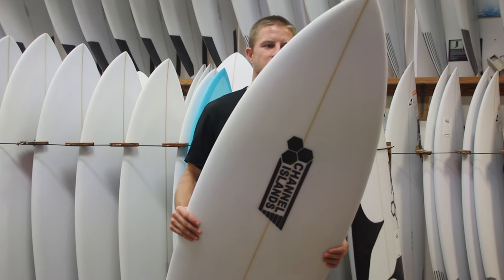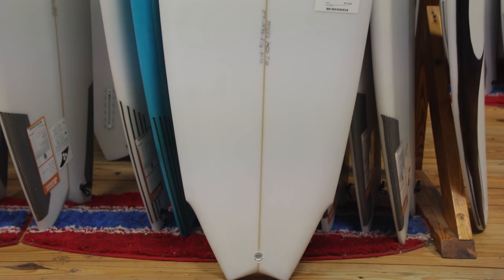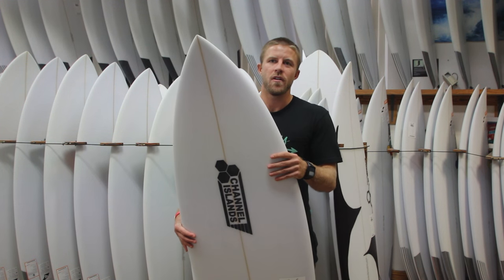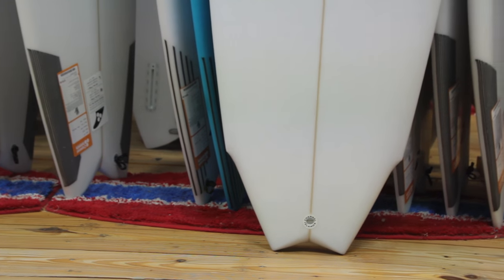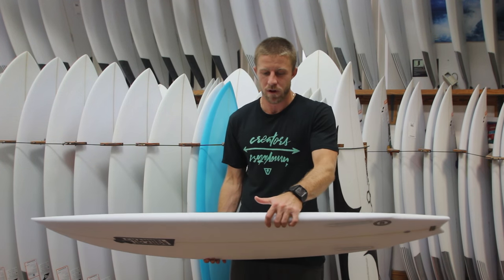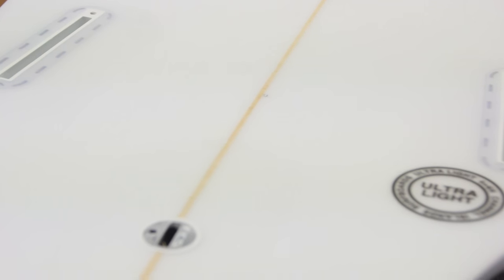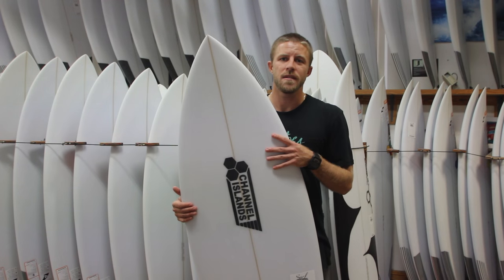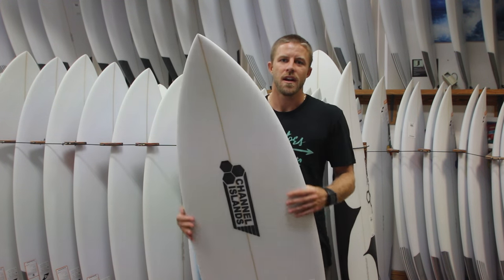Channel Islands Twin Fin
The Twin Fin has a retro 70’s feel, with updated performance qualities.
It was originally designed and hand shaped by Britt Merrick when asked to compete in a surf contest where shapers ride retro boards they have created themselves. Inspired by a twin fin that his father Al had shaped for himself in the late 70’s, and that a friend had recently found at a garage sale, Britt took a template off it, drew it on a blank and updated the rocker to have a more modern feel with added positive drive and carving ability. Thus, the new CI Twin Fin was born. The Twin Fin has been tested by Britt, Dane and CI Factory pilots in everything from weak beach breaks to good Rincon and has proved to be a fast and fun wave catching machine.  To offset negative characteristics of a usual high-volume retro design, the Twin Fin’s rails are tapered and relatively thin feeling for added sensitivity and responsiveness.
The Twin Fin comes with two CI Futures fins, perfectly tuned for the design, and an all-new CI trailer that we hand shaped and foiled at the factory just for this board.
Ride the Twin Fin 2” to 4” shorter than you are tall; 1/2” to 1” wider, and 1/8” to 1/4” thicker than your normal shortboard.